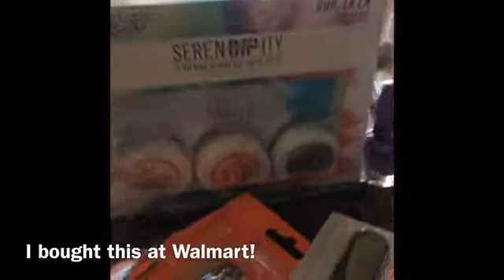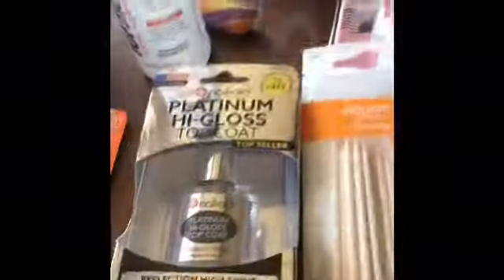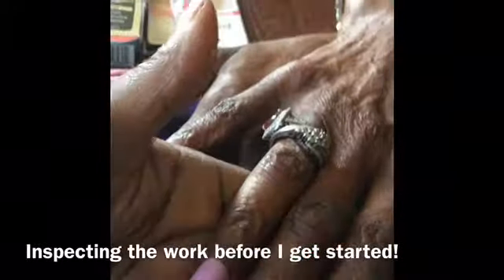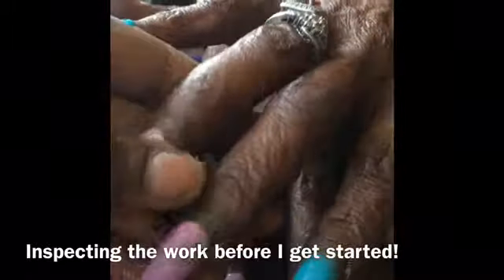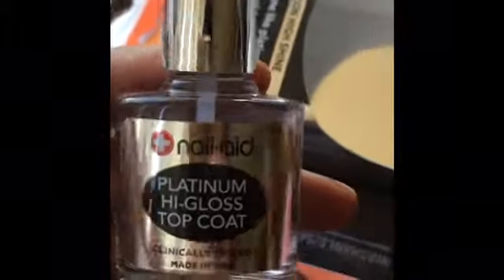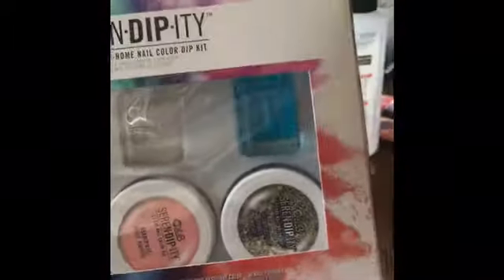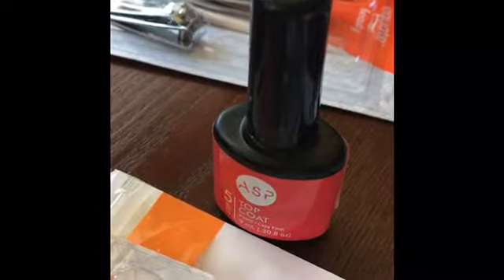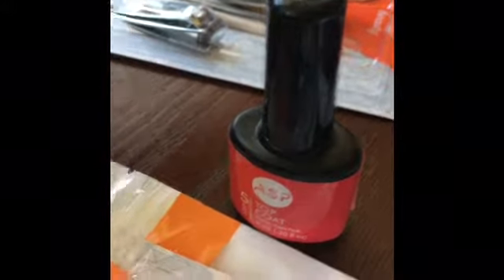How to do DIP Powder Nails!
My first time using a dip powder kit from Walmart. It actually was very simple and easy to use. I did a family members fill before doing my own nails. I wish there were other color choices, but other than that even you can use it to create great nails. It is a kit I will use again!😁...
* I will keep an 👀 out for other colors.

COMMENTS or QUESTIONS are always welcomed!

Kit: Serendipity Dip Powder Nail
Store: Walmart

Music Intro/Outro:
Artist: Kidd Fresh
Song:Stay Down

Websites:
(Etsy)